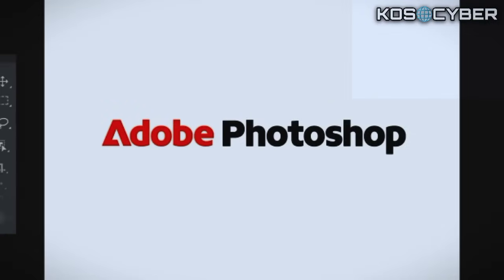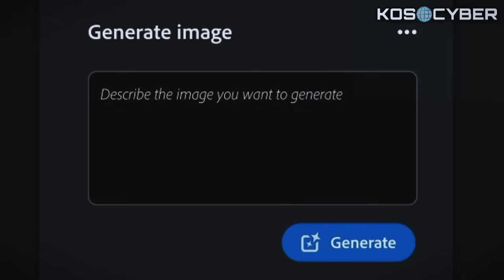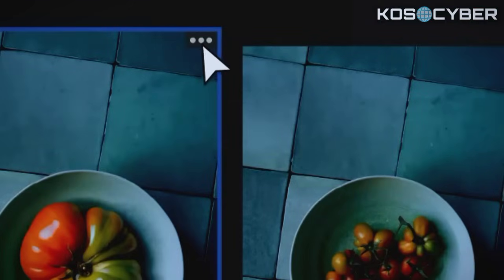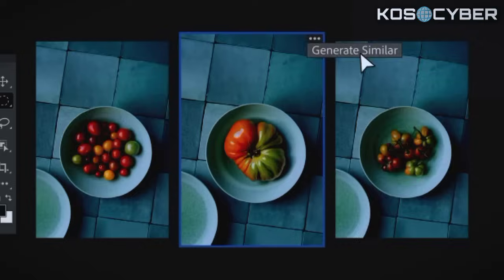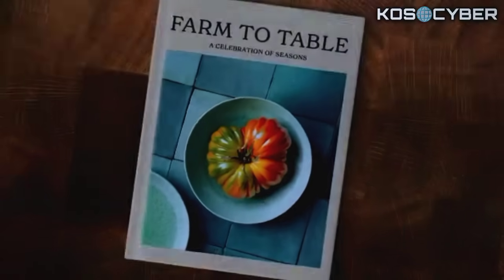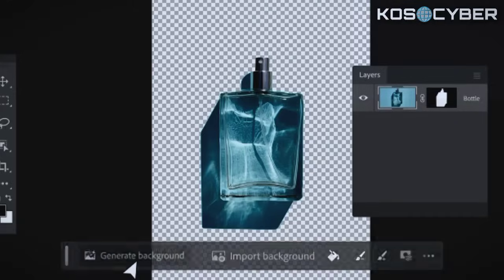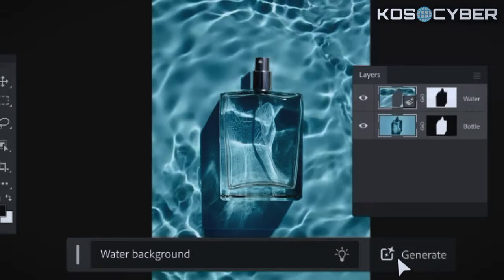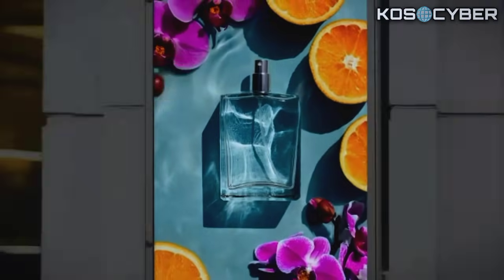Adobe Firefly 3: What's New in Photoshop?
In this video, we explore the latest upgrade from Adobe - Photoshop's Adobe Firefly 3. Discover the new features like instant Generative Fill, Background Generation, Reference Image, and more that are revolutionizing the creative process. Join us to see how these tools enhance your designs and artworks!

Mentions: @AdobePhotoshop @AdobeCreativeCloud @adoboflash @AdobeLiveCommunity @adjotech @Photoshop